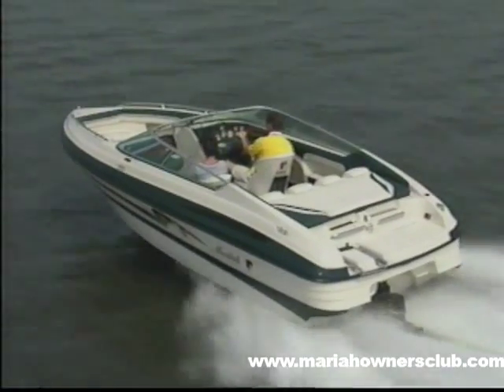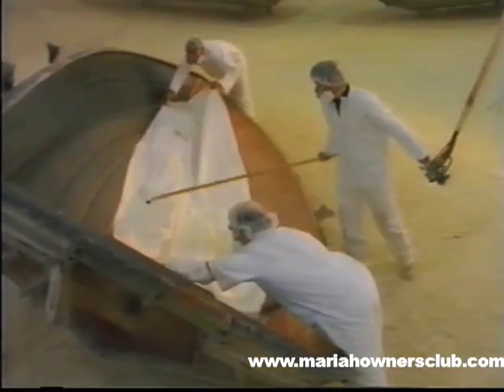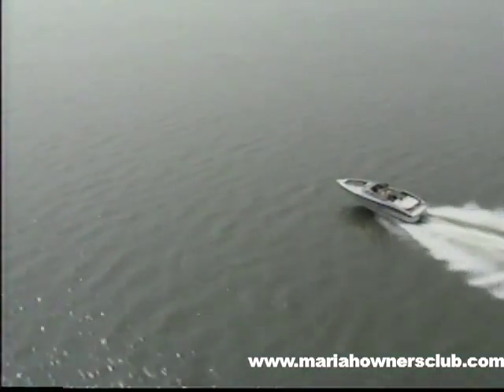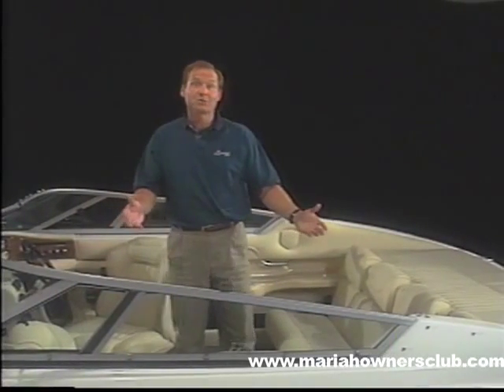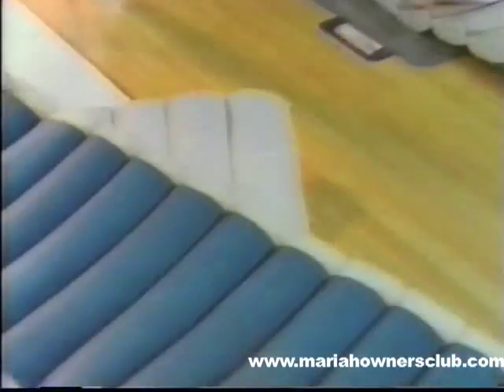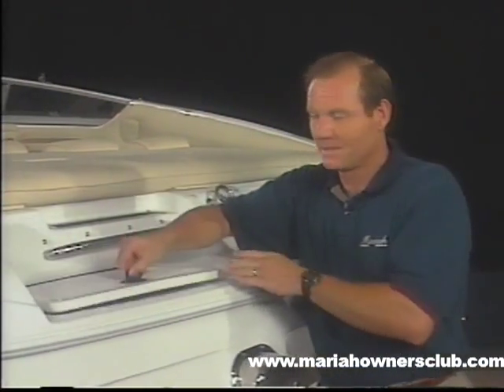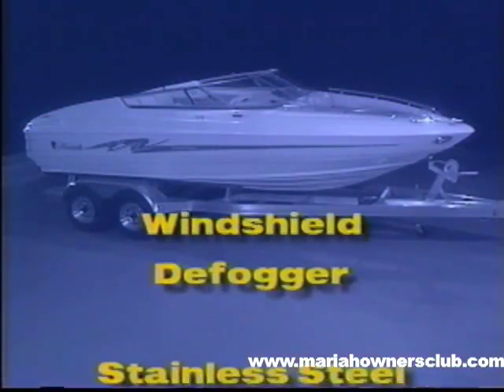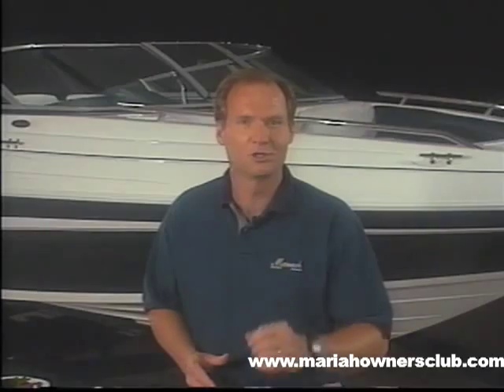"The Mariah Difference" - 1997 Promotional Video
The Mariah Difference - Promotional video for Mariah Boats from 1997.  Converted from the original VHS copies provided by the late Jimmy Fulks.